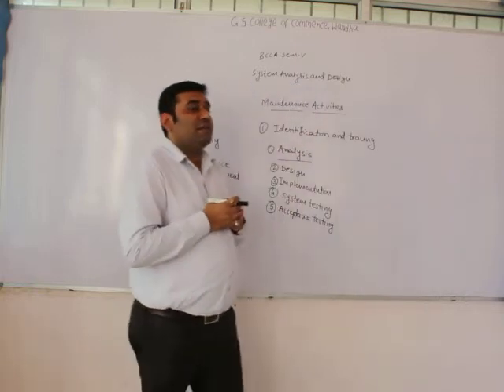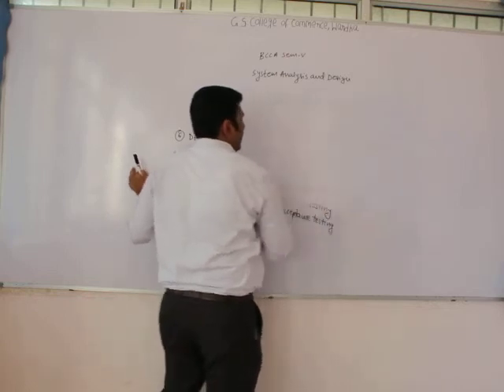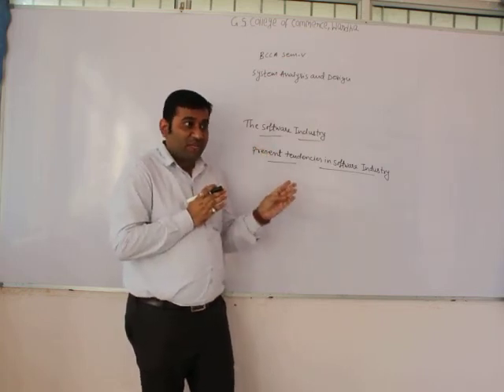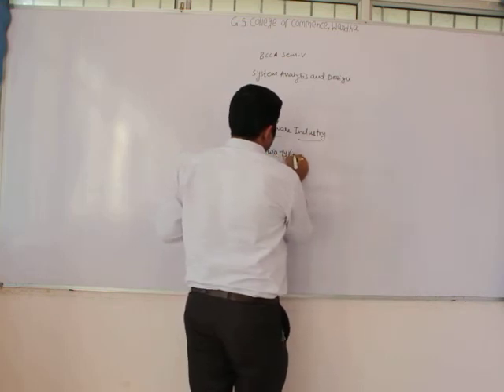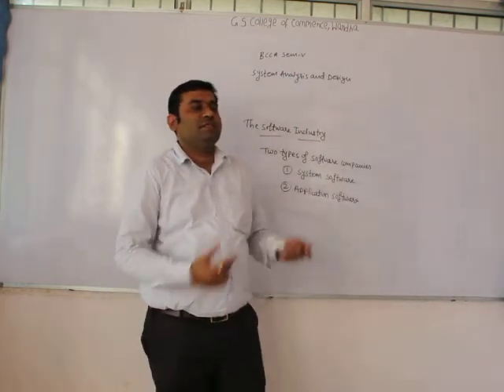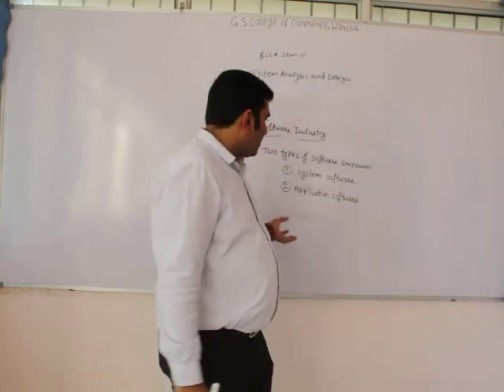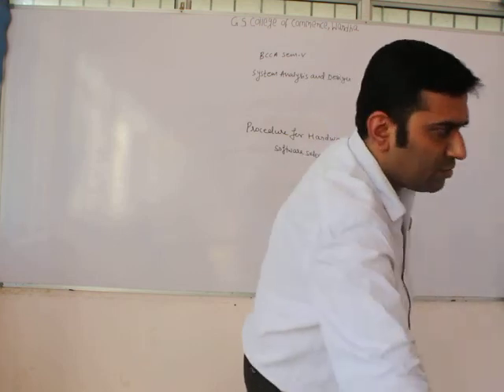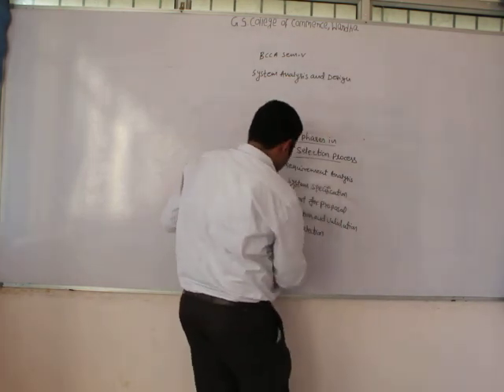BCCA Sem 5 - System Analysis And Design - Lecture 24